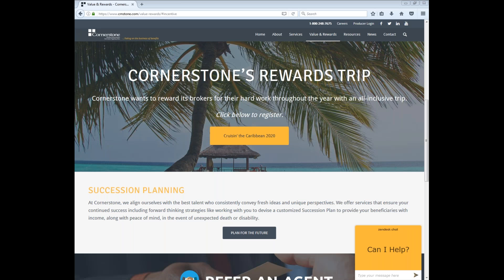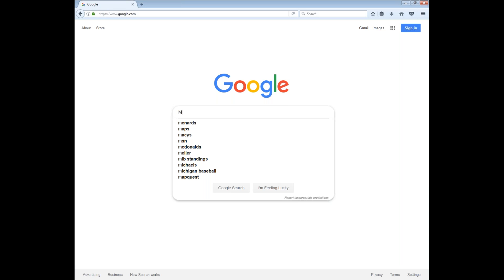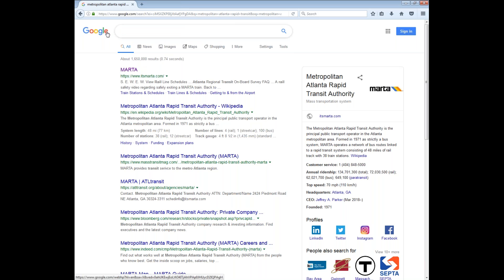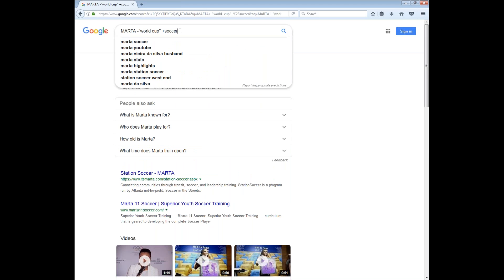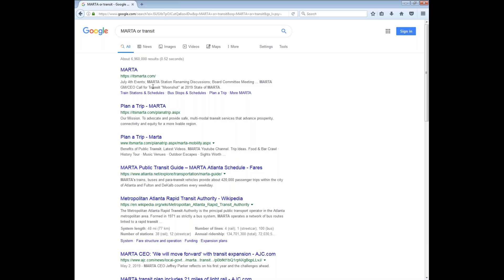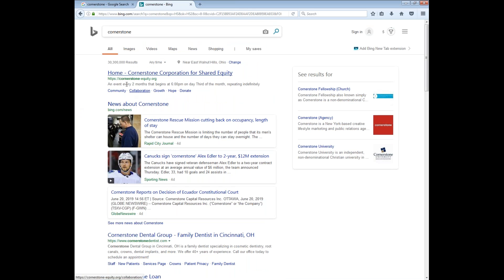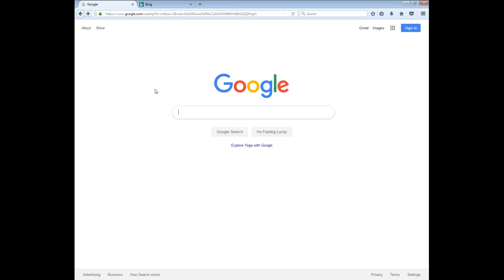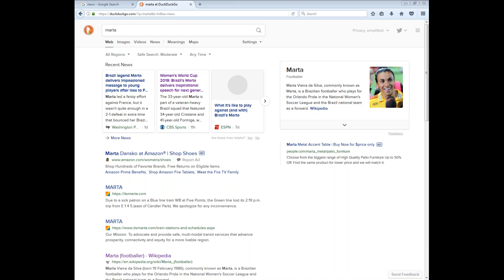Tech Tuesday | Searching the Web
The internet is your greatest asset for collecting and sharing information, but did you know there are ways that you can refine your searches for more accurate and relevant results?

There are a number of key search tools that you can use to hone in on the information that you’re looking for. For this webinar, Cornerstone’s Tom Levine discusses how to make the most out of your web searches.